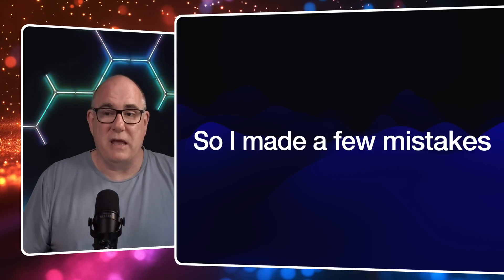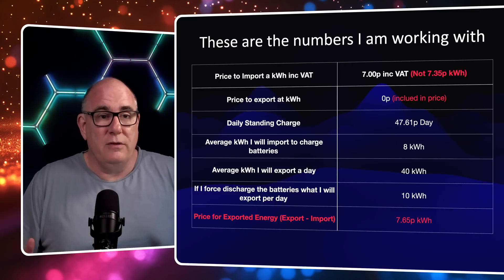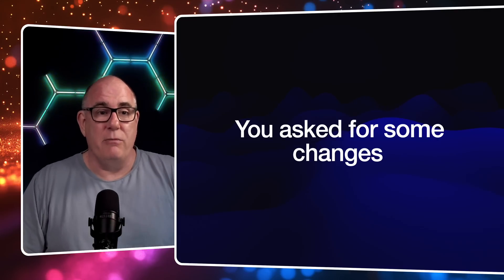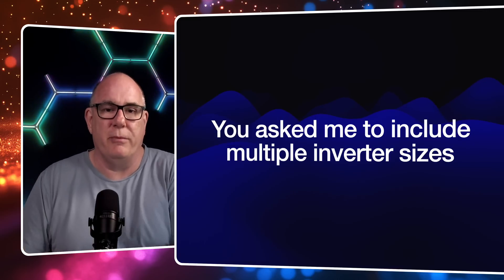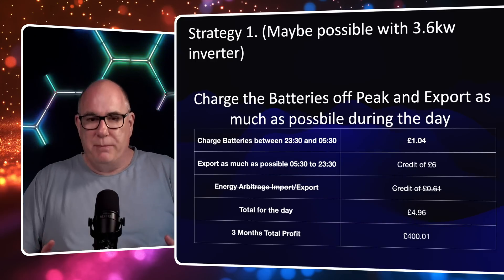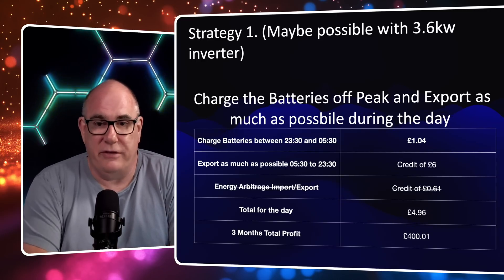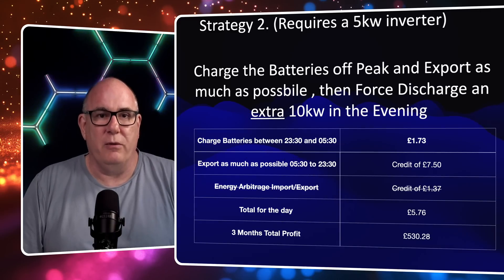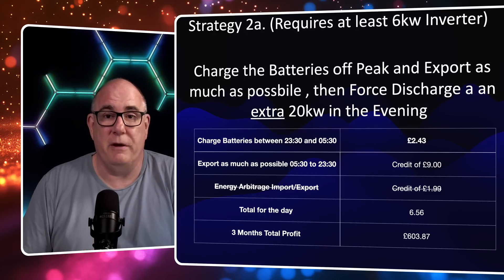I Compared 4 Solar Strategies and Here’s What Happened!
This is a follow up to yesterdays video with some corrections to the numbers I posted.

Make the most of your solar panels this summer with smart energy-saving strategies!

00:00 Introduction
01:19 What did I screw up?
02:50 you asked for changes
04:50 Scenarios
09:40 Charts
10:30 Which one wins?